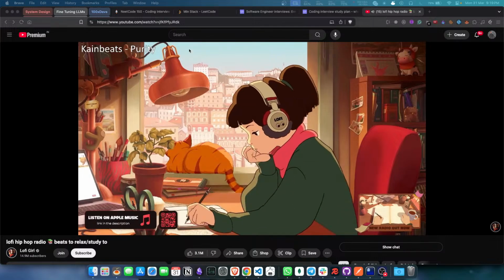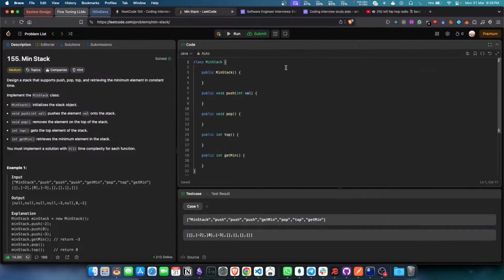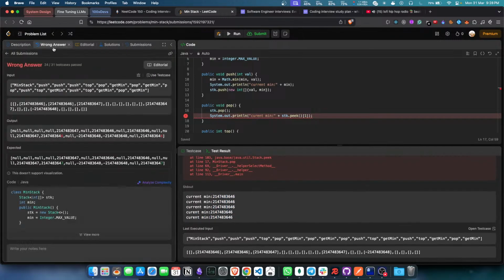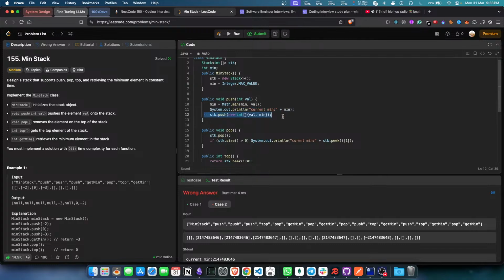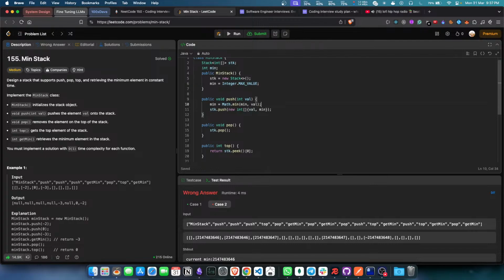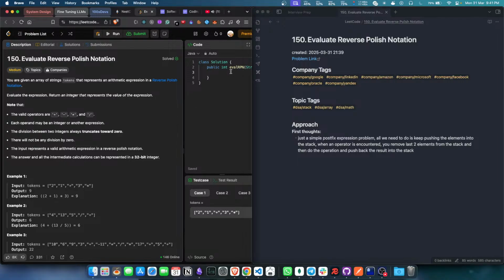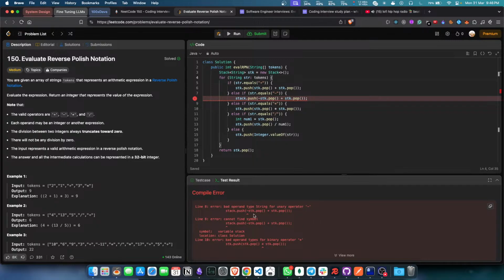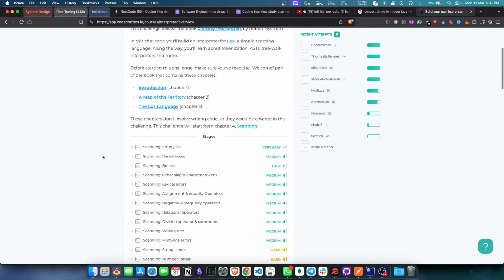Let's solve 2 stack problems before I go